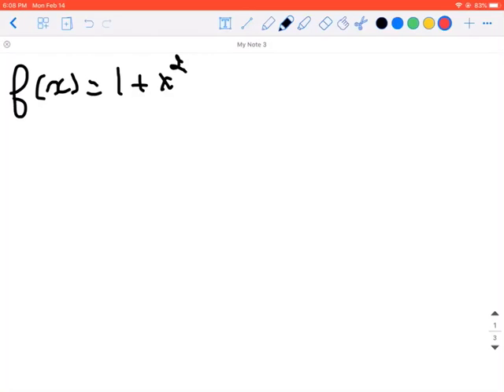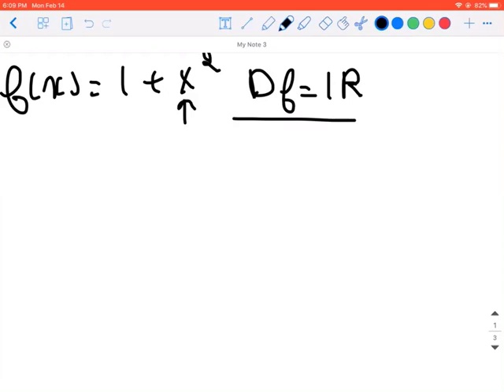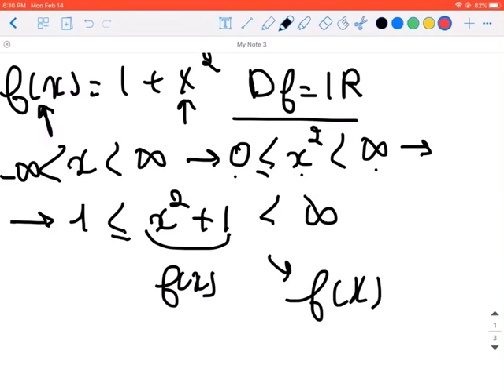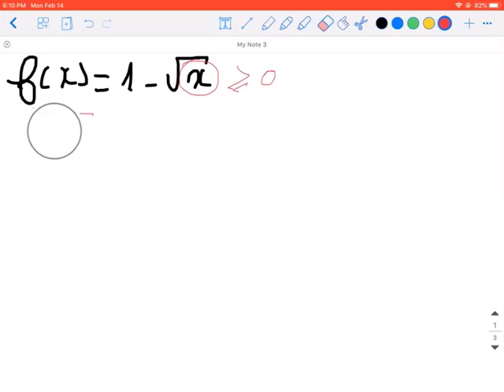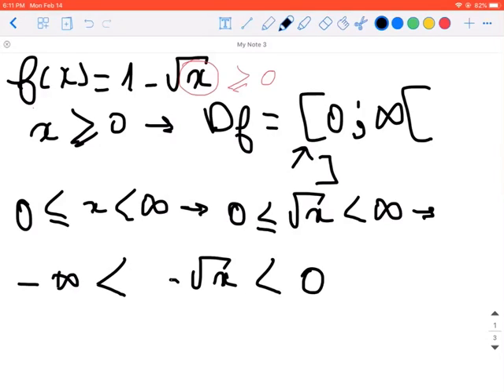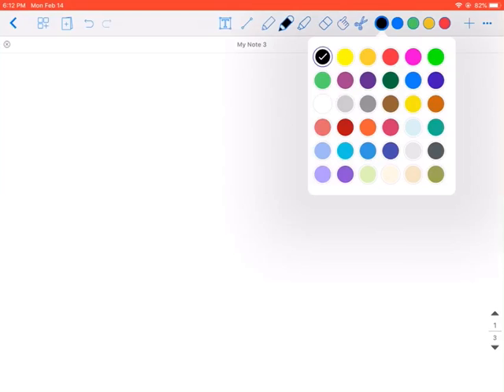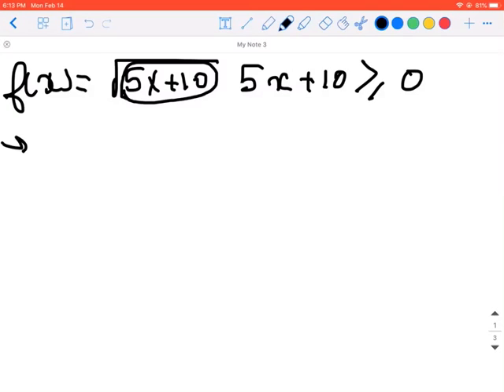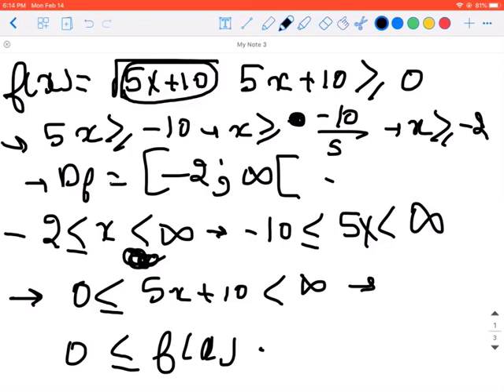How to determine the domain and range of a fonction (with detailed examples)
The exercices are from Thomas' Calculus book.